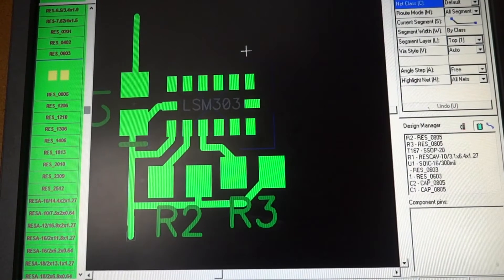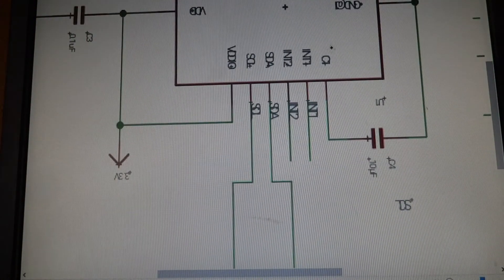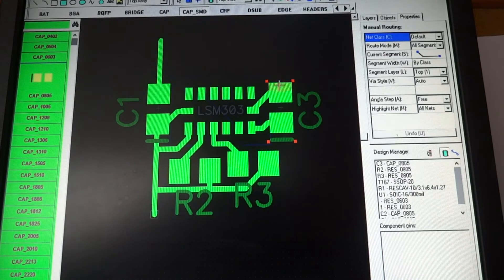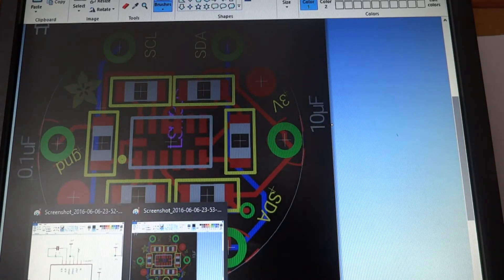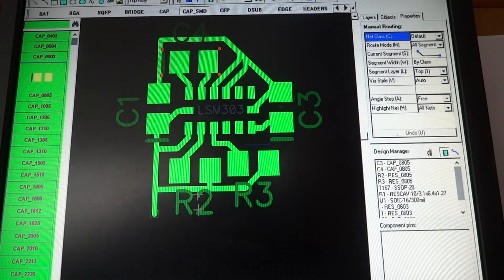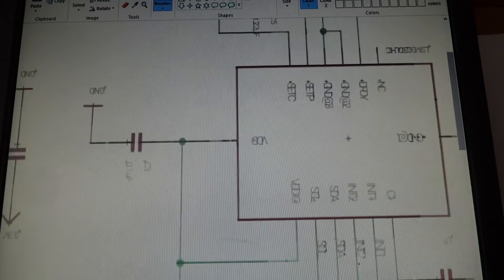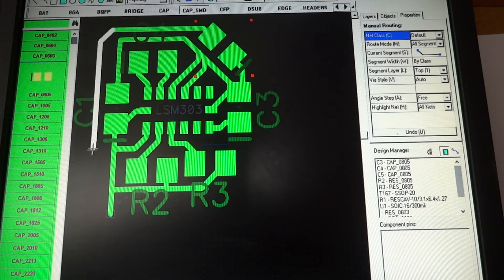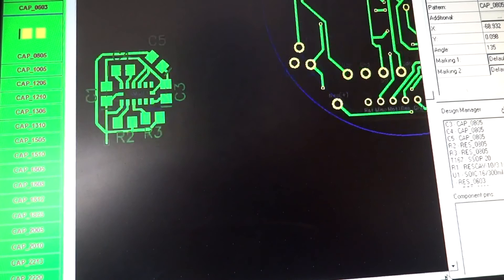PCB Creator - Designing a board for the LSM303DLHC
In this video I demonstrate the process of designing a pcb for the LSM303DLHC. This is not a super detailed video but just to give a general idea of the design process.